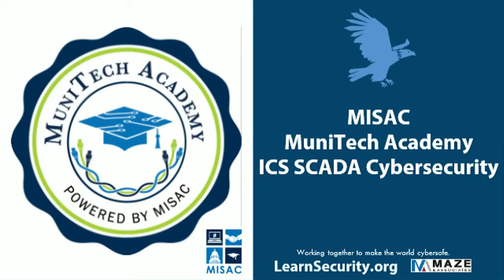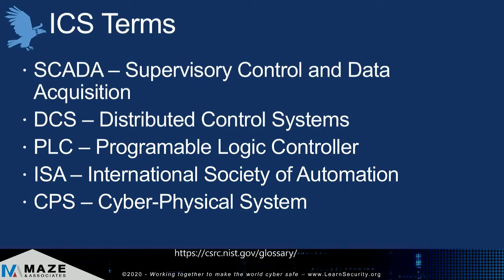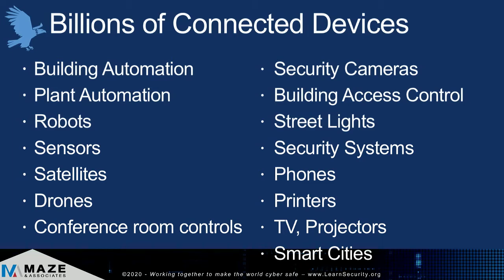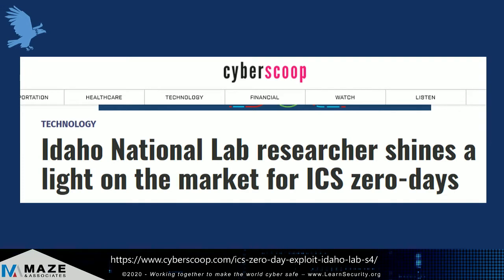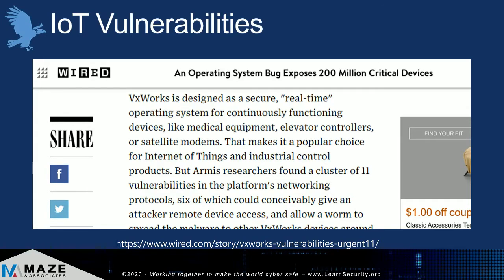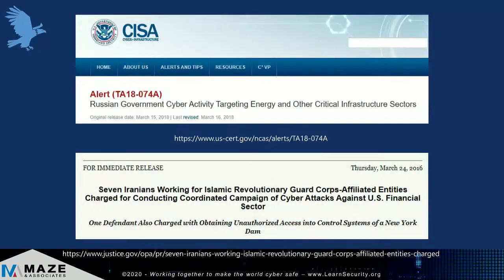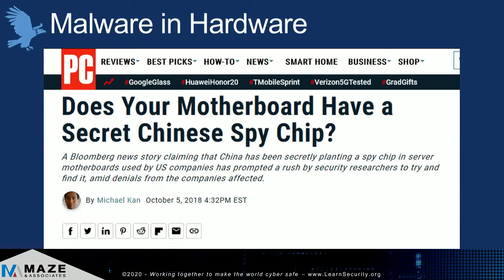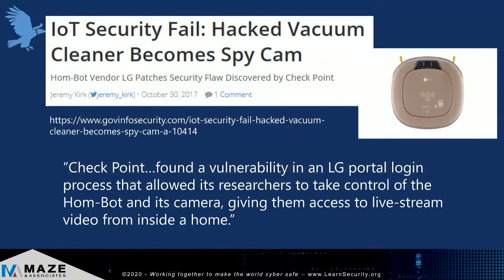MISAC MuniTech Academy ICS SCADA Cybersecurity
Many organizations struggle to protect their Industrial Control Systems (ICS) and SCADA systems. Other organizations struggle with knowing how much cyber risk their organization has. ICSs are often critical systems with low tolerance for interruption, making them very tempting targets for threat-actors especially nation-states. Thus far, incidents have been low but the emergence of proof-of-concept attack software suggests that this trend may not hold for long. Local Governments need to get ready now before they find themselves a victim. Unlike personal computers, which can be reformatted and restored from backup if required, PLCs and other components can be “bricked.” This means that malware could render them completely inoperable and requiring physical replacement. In this session we will cover some of the difficulties with cybersecurity and ICS, including Supply Chain, Vendor Management, Shared Responsibility and going beyond the standards.